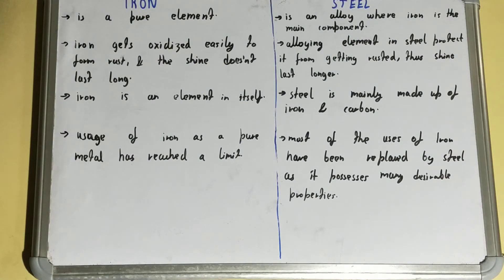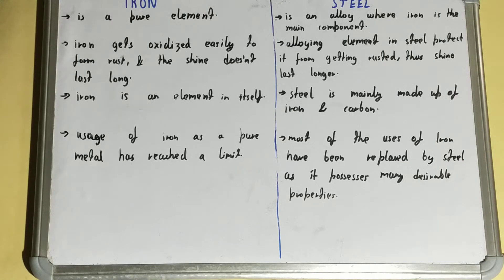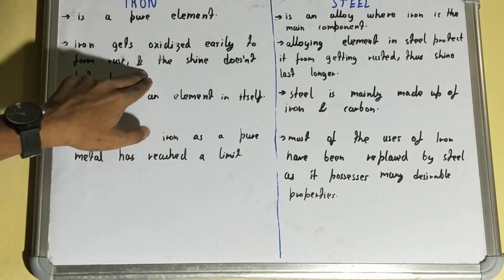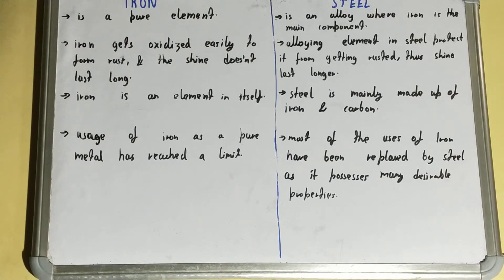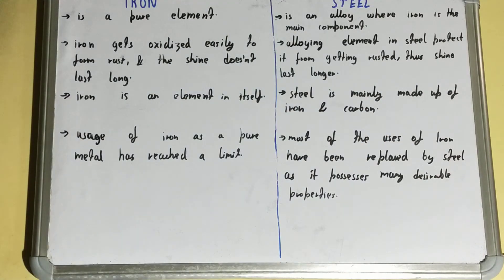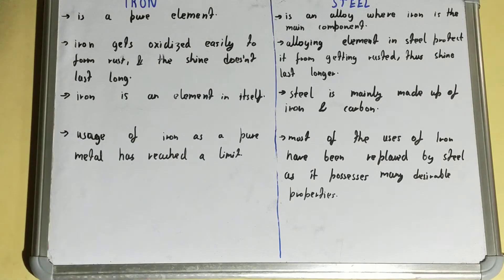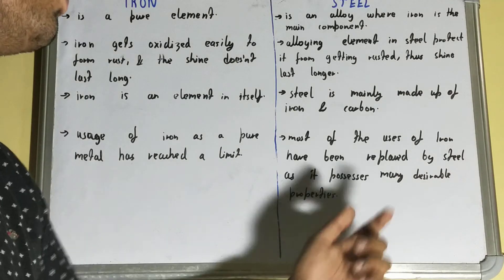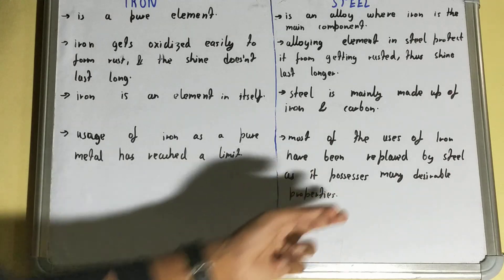Iron vs Steel|Difference between iron and steel